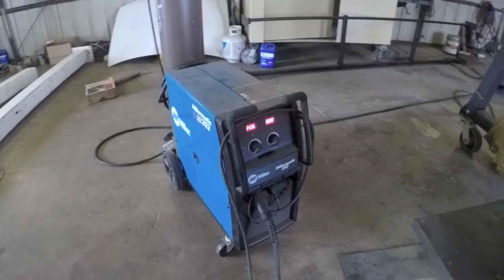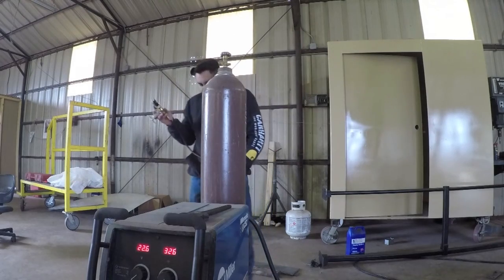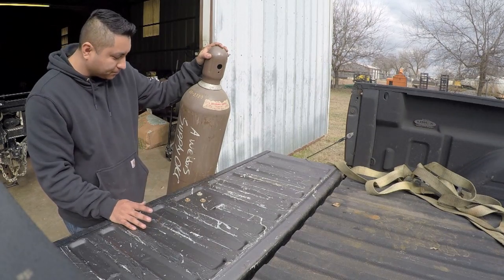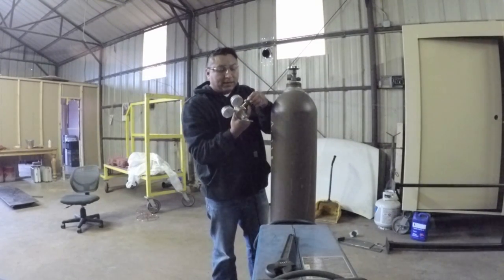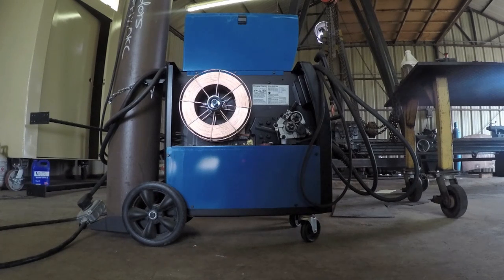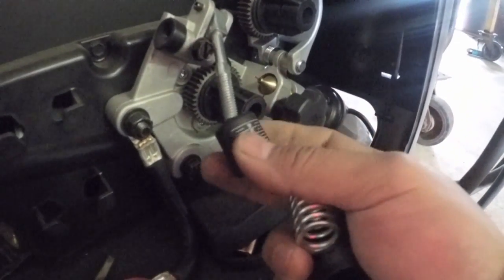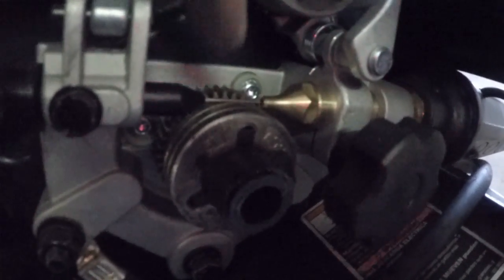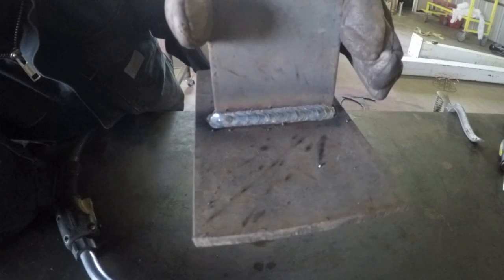#17 Miller Mig Welder Setup